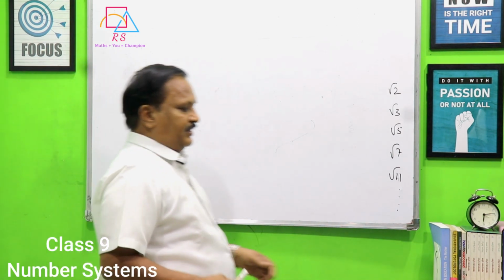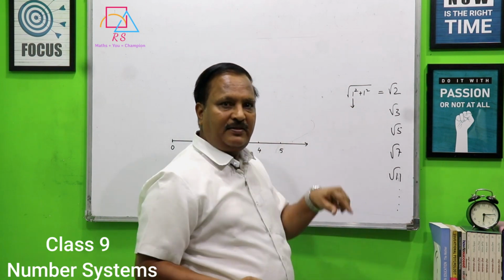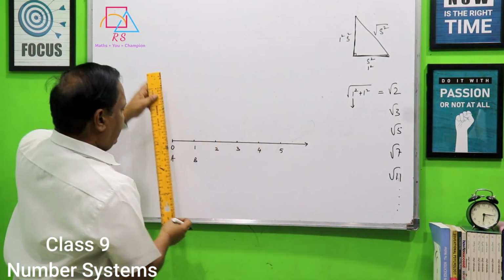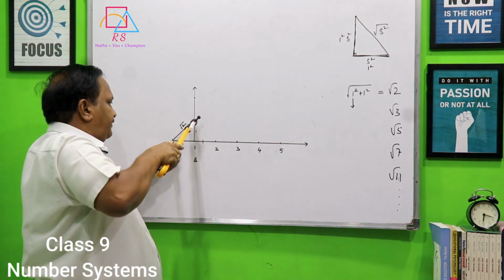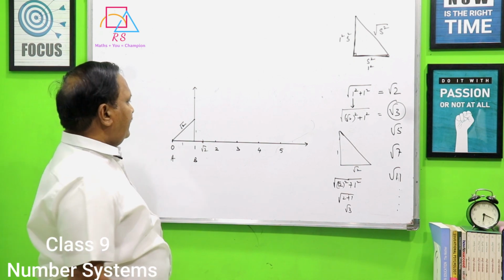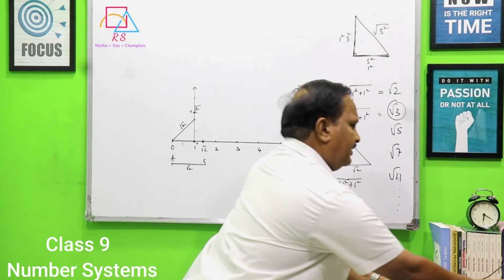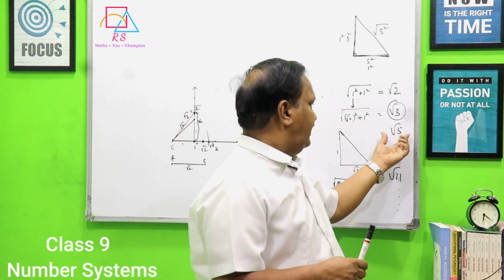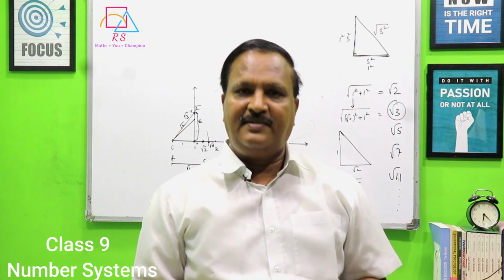Class 9 - Maths -cbse- Chapter 1- L 3